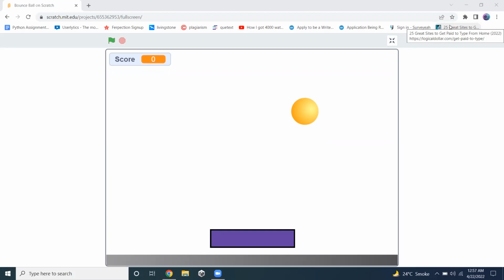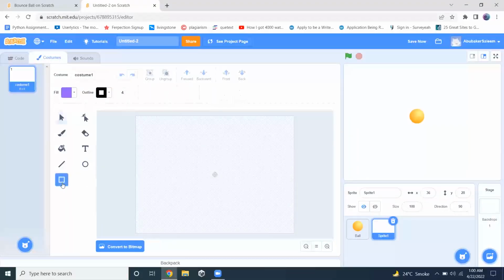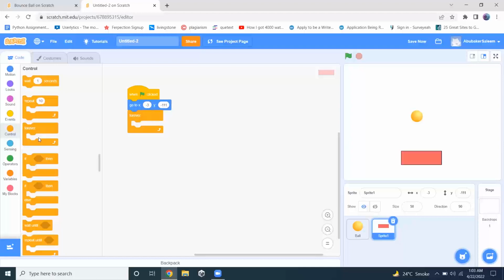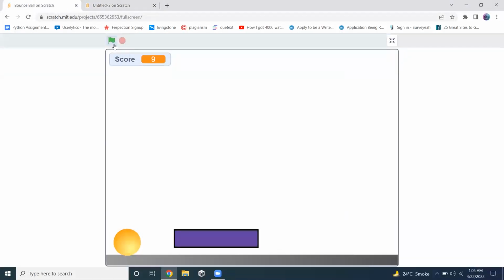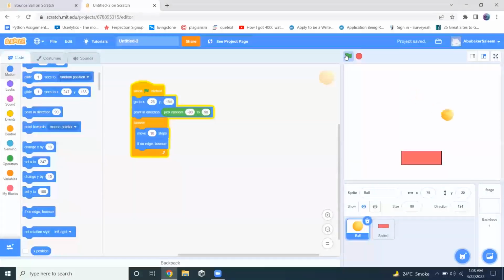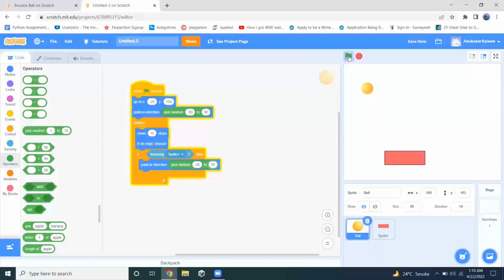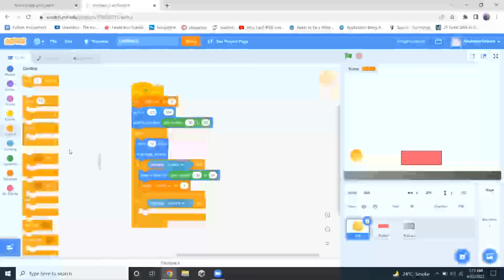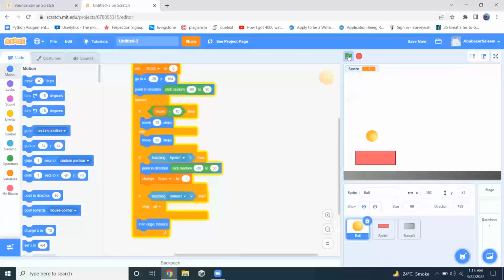How to create Bounce Ball Game In scratch | Tutorial # 16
In this video we will create a basic game in scratch. The name of the game is bounce ball. This game will help you to understand many code blocks in scratch.